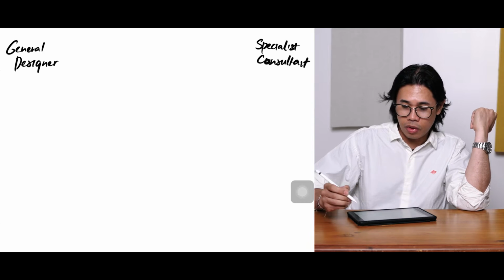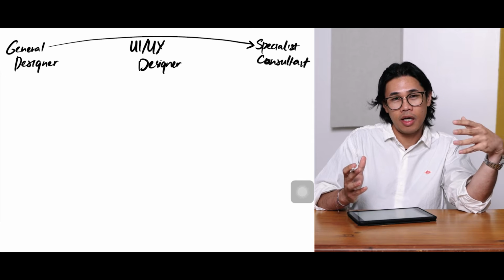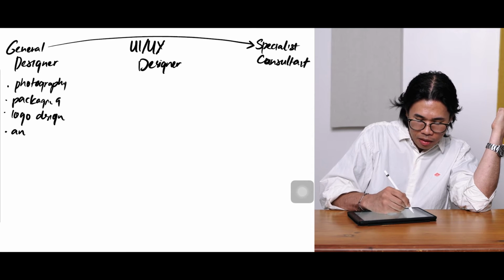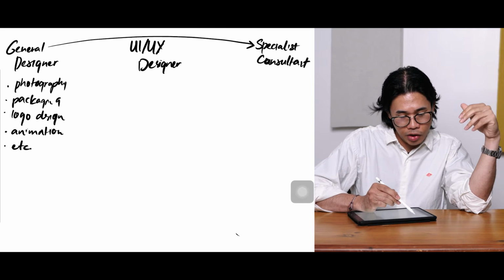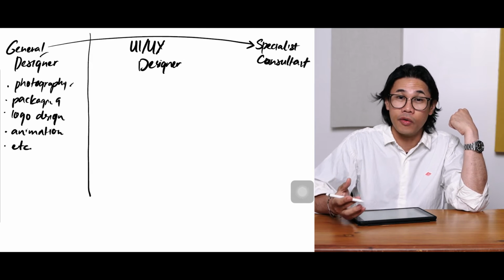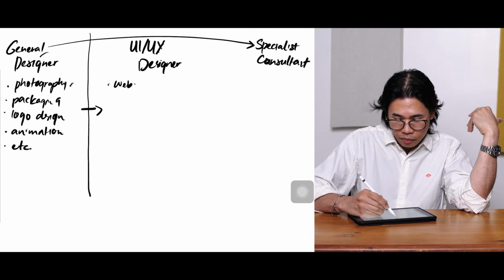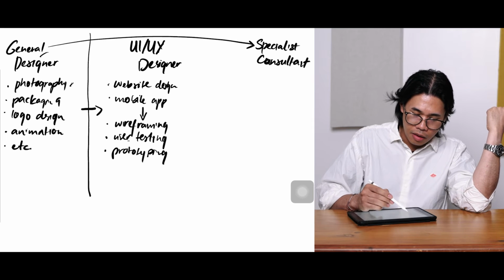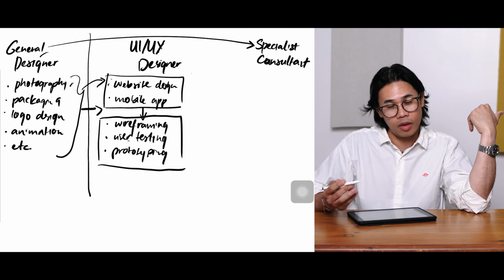From Graphic Designer to Consultant – My Journey & Tips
In this video, Alvin shares his personal journey — how he went from being a graphic designer to becoming a trusted digital product consultant. He opens up about the pivotal moments in his career, the mindset shifts required, and the skills he had to build to make the leap. If you're a creative professional looking to transition into strategy or consultancy roles, this video is for you.

💡 Whether you’re just starting out or already working in design, Alvin’s story and actionable tips will help you see what’s possible beyond execution work.

Timestamps:
00:00 – Introduction
00:50 – Starting as a general designer
02:03 – My role as a general designer
03:37 – My role as a UI/UX designer
07:33 – My role today as a specialist consultant
09:00 – Advice for making the jump to consultancy
13:50 – Outro

Relab Studios is a Melbourne-based digital product advisory firm. Using our unique framework, we help businesses rapidly develop high-impact, low-risk product strategies that matter to end users. We’ve helped clients like Levi’s, Porsche, and Monash University launch and iterate faster — cutting idea-to-launch timeframes by 30–40%.

Our approach blends collaborative design thinking, design sprints, and agile practices to streamline processes, upskill teams, and fast-track innovation. Since 2013, we’ve focused on systemising smart workflows, championing practical design, and helping businesses — from startups to enterprise — solve the right problems the right way.